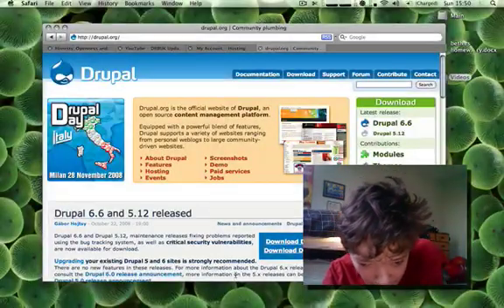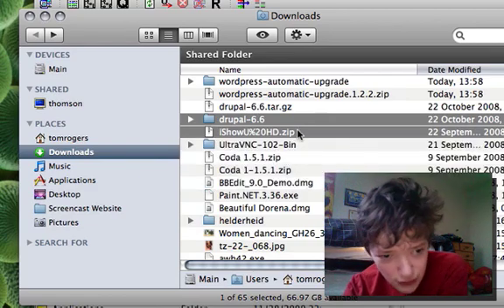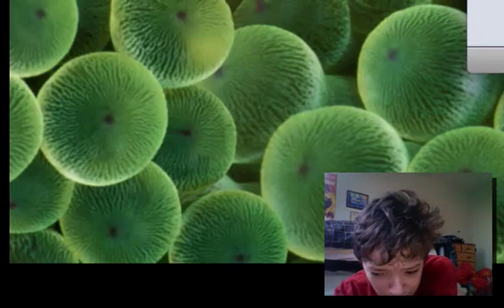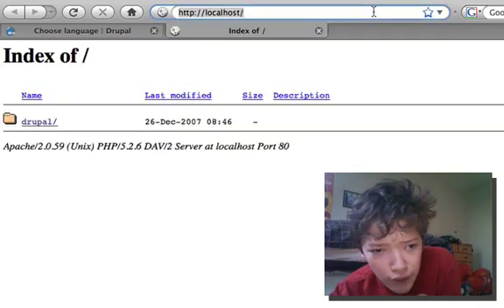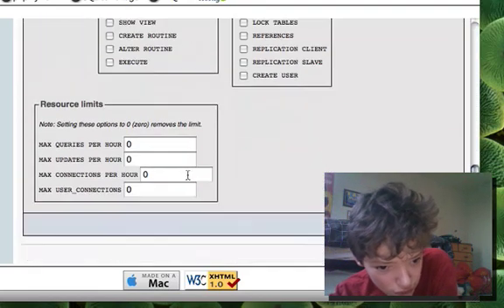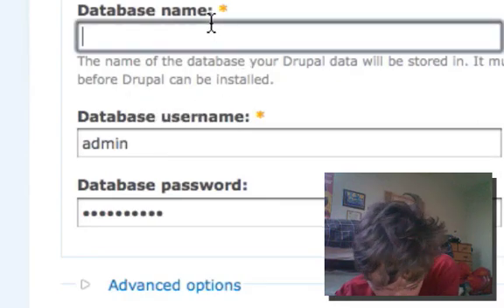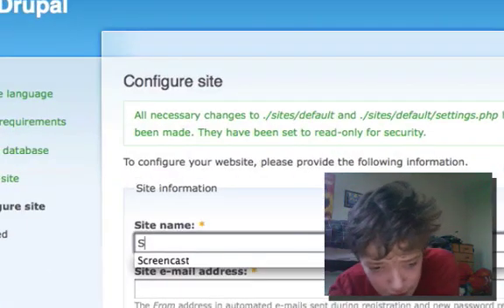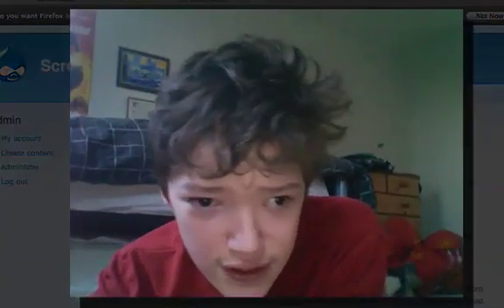Drupal Tutorial - Installing Drupal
- In this video I will simply be demonstrating how to install the Drupal. Although, it is very easy I just thought I'd give you some tips.